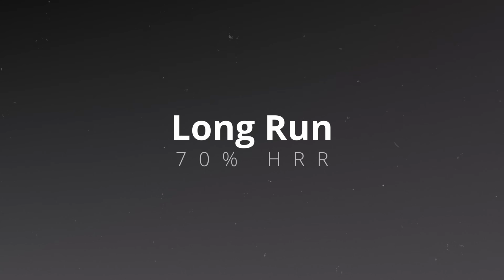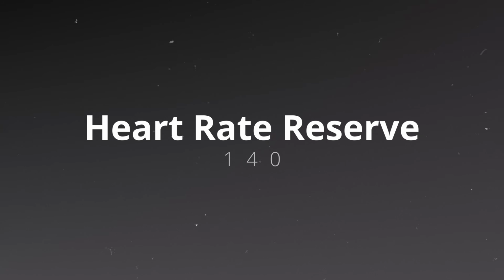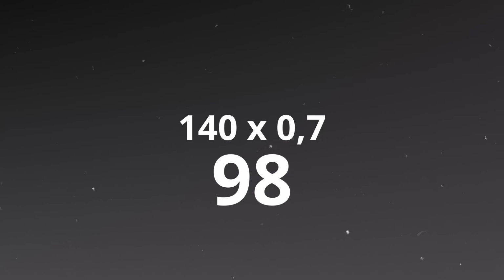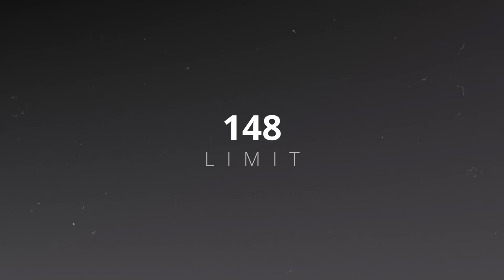5 Running Workouts to Improve Your Hyrox Performance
Running Workouts to Improve Your Hyrox Performance are essential if you want to dominate race day. In this video, we break down the five crucial running sessions you need for success. Not sure what RPE means or how to calculate HRR? Check out our related video explaining Rate of Perceived Exertion and learn how to find your HRR for precise training zones. By consistently incorporating these sessions—spanning from short, high-intensity bursts to longer conversational runs—you’ll build a rock-solid endurance foundation and explosive speed that will carry you through your Hyrox race.